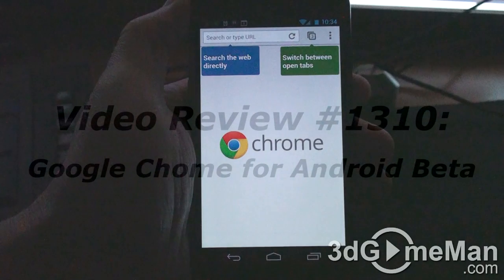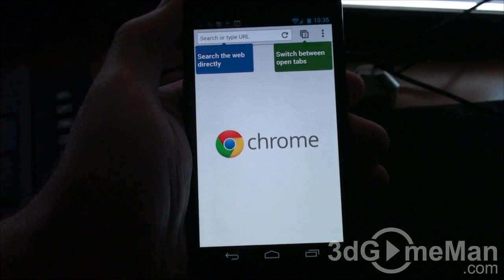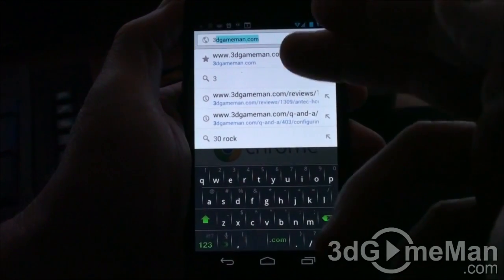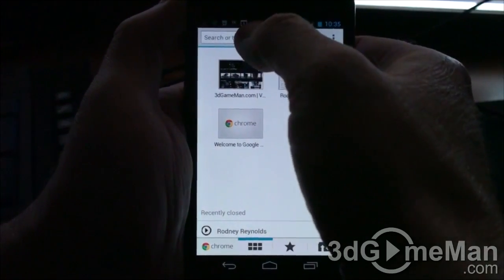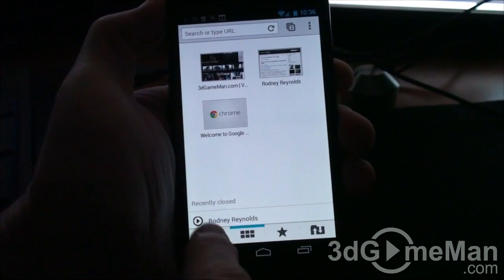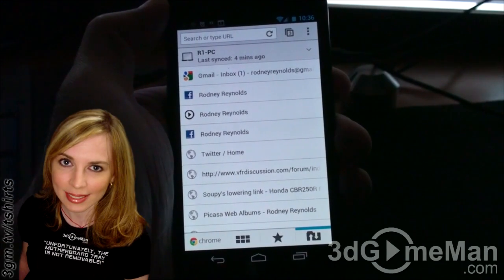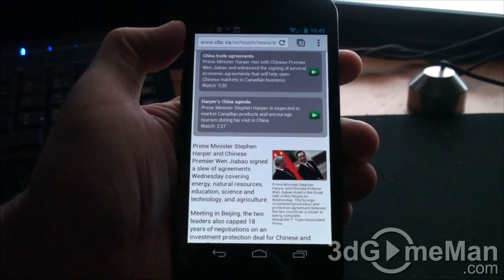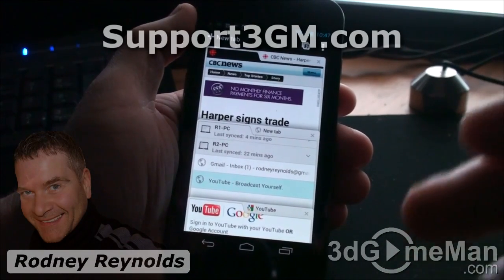#1310 - Google Chrome for Android Beta Video Review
Google Chrome for Android might still be in Beta, but it's easy to use, stable and syncs with you desktop Chrome Browser(s). It's a must install and I'm looking forward to the full release.